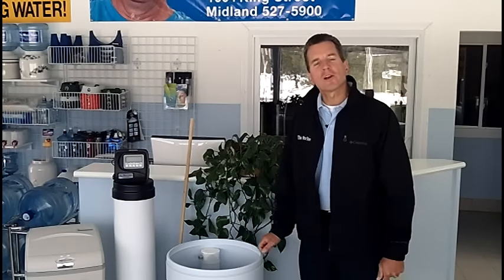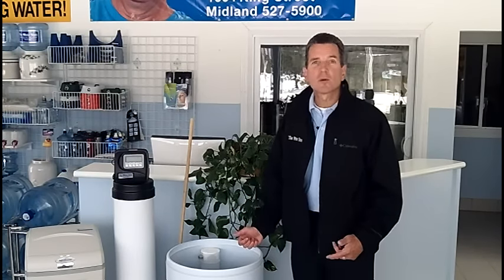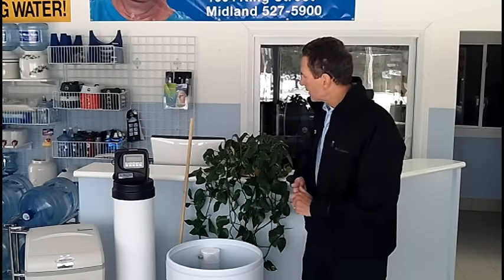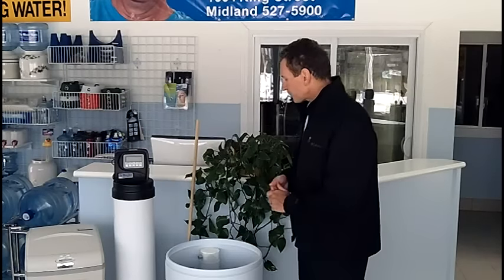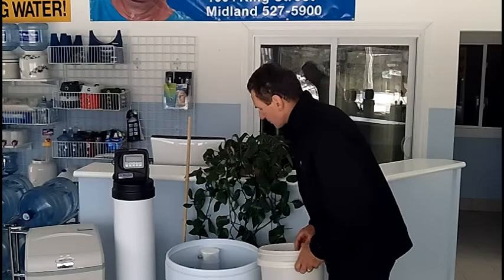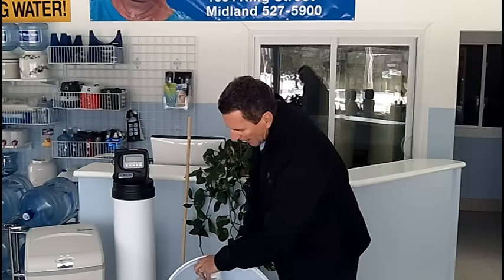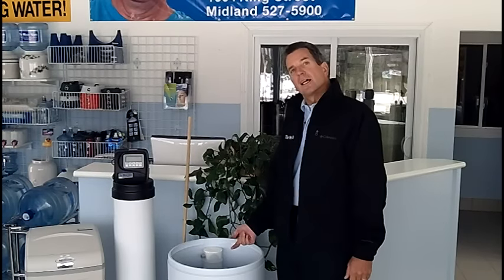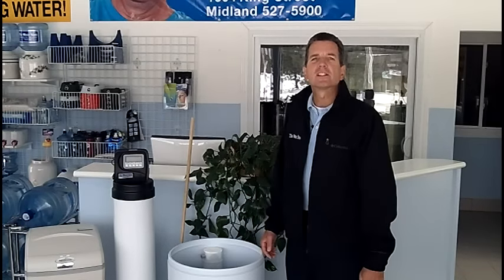How to Remove a Salt Clog from Your Water Softener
How to remove the salt clog from your water softener?

Get a FREE REPORT on the 10 Biggest Mistakes made when purchasing water treatment equipment and how you can avoid them.

This video by Gary the Water Guy explains How to remove the salt clog from your water softener.

With the pure salt pellets most of us are now using for our water softeners we have noticed a new problem that occurs fairly often. When the salt gets wet often without being used up the salt begins to bind together.  Over time the salt forms a solid mass at the bottom of the salt tank which stops water from flowing into or out of the salt tank.  The softener stops softening water and stops using salt to make brine. Without brine, the resin bed does not regenerate and you will have hard water.
When this happens the salt pellets on top will probably look normal, but underneath them is a hardened mass of salt.

How do you know if you have this problem?  Your water will be hard and you will not be using up any of your salt.  Another way to check is to get a broom, mop or something else with a long handle. Turn it upside down and put it inside the water softener.  If the end of the broom goes through the salt right to the bottom you do not have the salt problem, just stir up the salt with the handle and you are done.  If, however, the broom only goes into the salt a short way and then stops your water softener brine tank is clogged with salt and needs to be cleaned out!

To remedy this problem, start by turning off the water to your water softener. You can turn it off at the incoming faucet or by using the bypass valve.

Tap the salt with the handle until you break up what ever salt that you can.

Remove the loose salt pellets from the top with a plastic container or scoop of some kind. Chink away at the salt crust but be very careful not to puncture a hole in your softener. Stay away from the sides. Break up small chunks and remove them by scooping them up and putting it into a bucket.

There will usually be water in with the salt so vacuum the water out of the bottom of the softener with a wet/dry vacuum.

Pour about 2 gallons of hot tap water over the remaining salt mass and about a quart into the brine well (the smaller cylinder inside the salt tank) after removing its cap.  Turn the water to your softener back on.  Let it sit for about 4 hours.

Follow the instructions in your water softener instruction manual for regenerating your softener.

The next day after the softener has regenerated try breaking up the salt again with the stick.  Do not add any more salt until this salt clog has been totally used up!  You may need to repeat step #6 several times before the salt clog is removed.

Once the salt clog is gone fill the salt tank 2/3 full of new water softening salt but do not top up the salt again until it is down to the ¼ full level.  This will minimize the chances of this happening again in the future.

1) SIGN UP TO KEEP IN TOUCH WITH GARY!

2) LET’S CONNECT!

3) CONTACT!

4) SHOP!